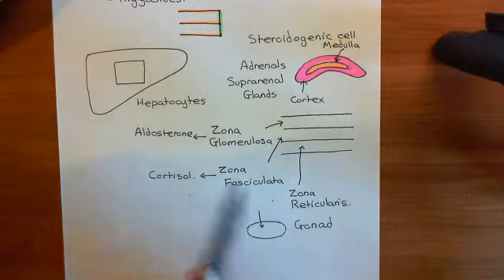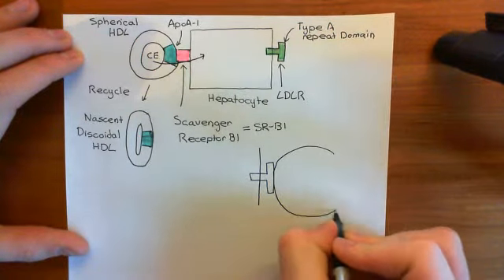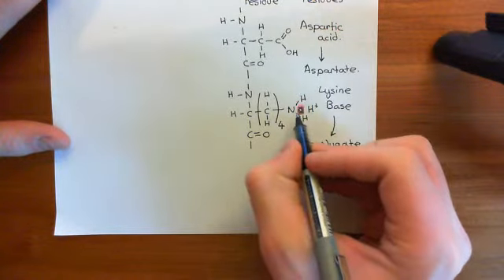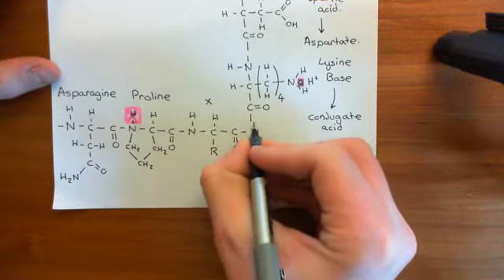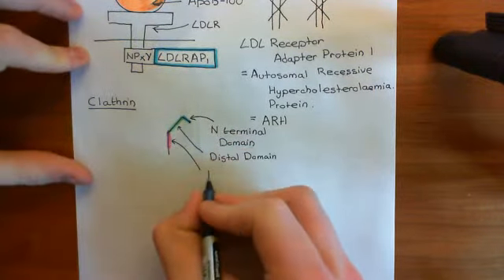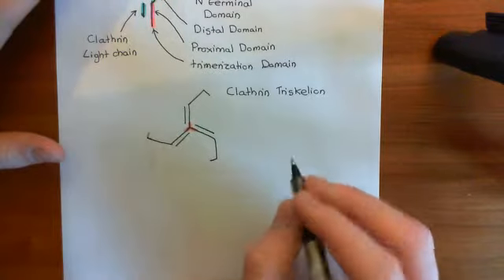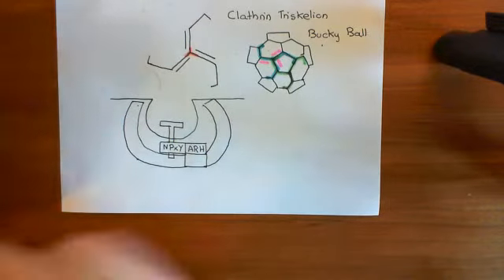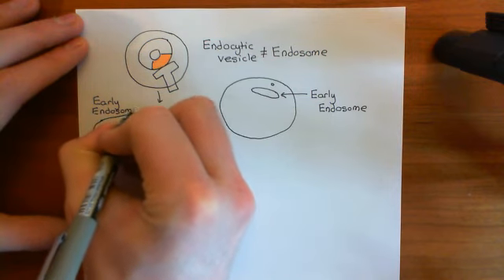High Density Lipoproteins Part 7